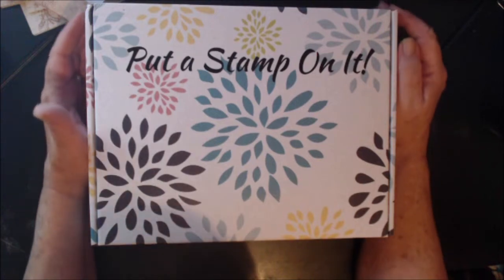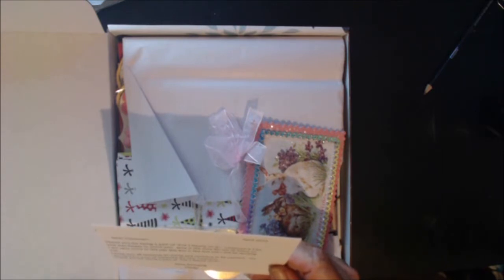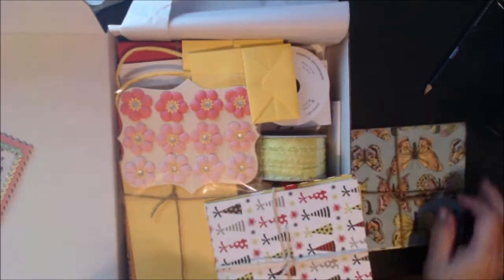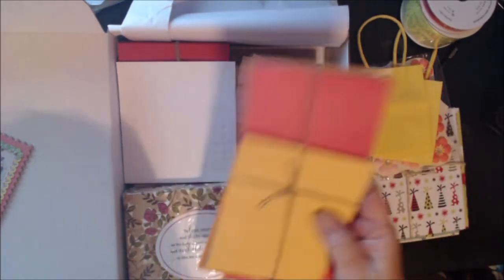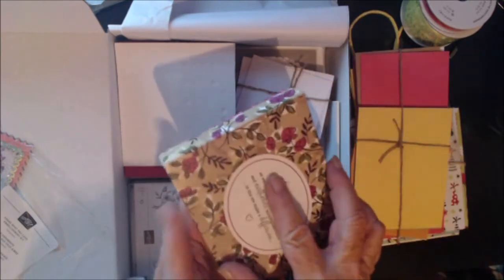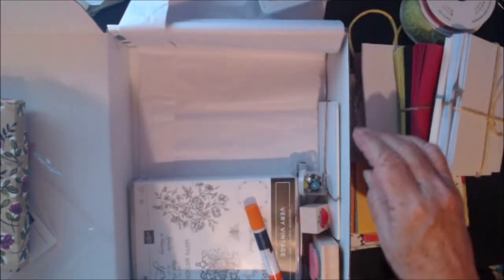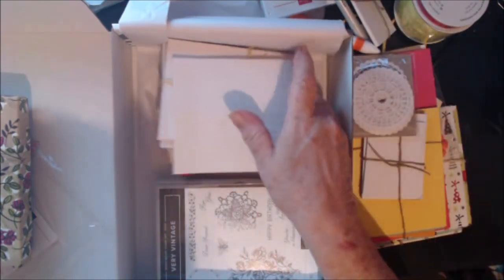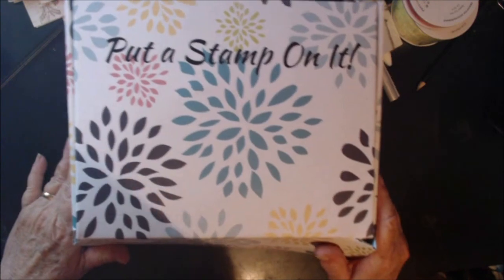She has closed her Business The last ever Put A Stamp On It Subscription box April 2019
Welcome to my world.  The title says crafting but my channel is about my world and life also.